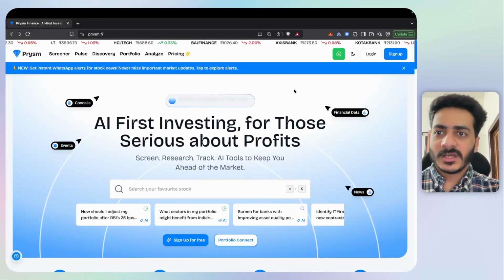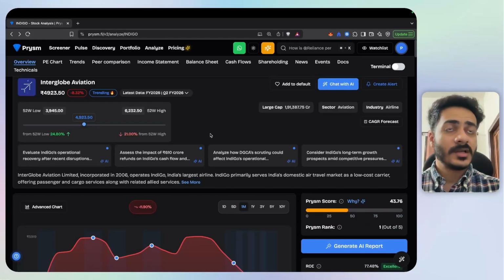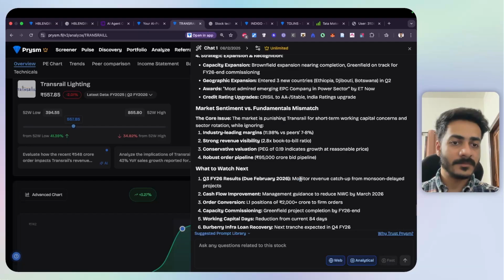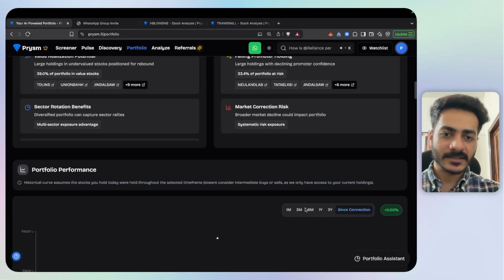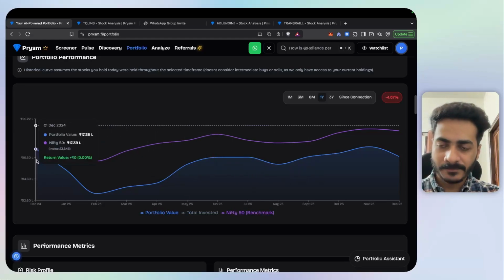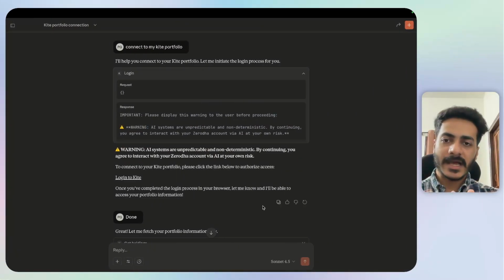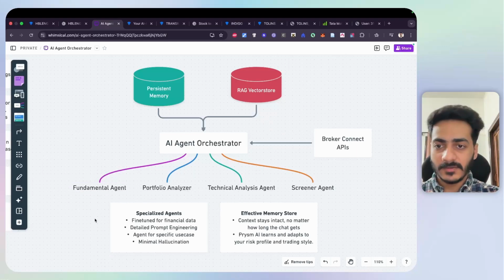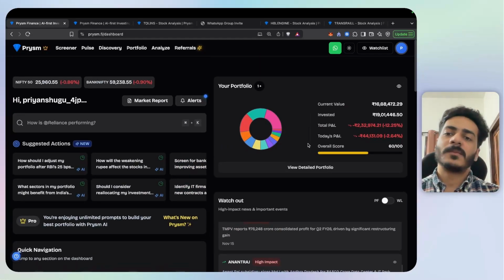Prysm Detailed Walthrough | Is Prysm better than ChatGPT & Claude? What about Zerodha MCP?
0:00 - Intro
1:34 - Prysm vs ChatGPT responses (taking the example of INDIGO stock and its downfall)
8:33 - Connecting Demat Account to Prysm
11:54 - What is Prysm Score? What you can expect, exceptions, how to use it in your analysis (Case Study: Transrail)
17:48 - Diversification Score
18:14 - Exceptions where Prysm Score can be bad, but the stock is good (Case Study: HBL Engineering). What ChatGPT missed??
22:56 - Market Cap and Sector Distribution
23:22 - SWOT Analysis & Free Pro Access Activation
24:18 - TOLINS Case Study, PEG less than 1, but why Prysm Score is bad and why Price has fallen by 25%?
32:00 - Portfolio Performance Curve and Benchmarking
33:35 - Portfolio Performance Metrics, Volatility and Fundamental Metrics
34:50 - Quarterly Results
35:42 - Asking Prysm AI to analyze all the holdings and tell which to hold and which to sell
40:40 - Comparing the response with Claude and Zerodha MCP
43:10 - How to rebalance your Portfolio effectively?
47:25 - Proper Comparison of Prysm with Claude / ChatGPT. With detailed explanation on how Prysm works?
51:36 - Prysm News, Sentiment, Impact
52:44 - Prysm Pulse
53:38 - Prysm Alerts
54:47 - Stock Screening via simple English prompts